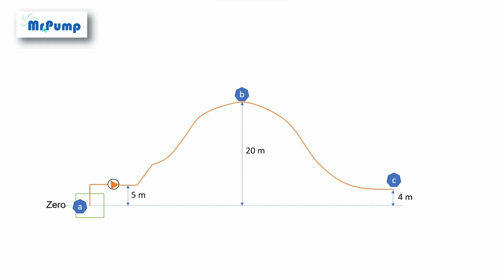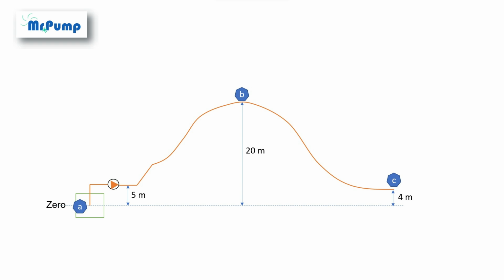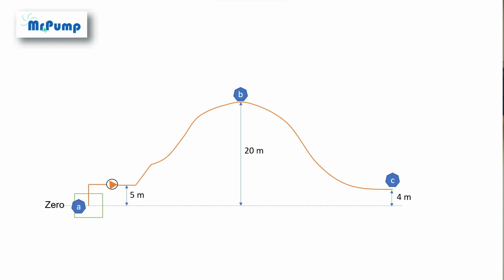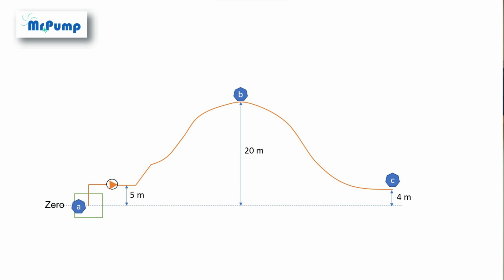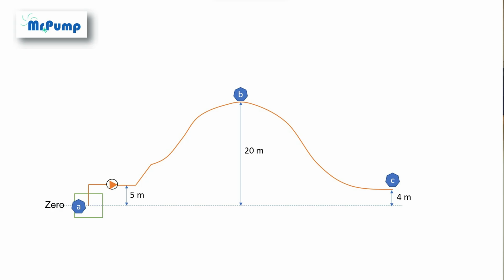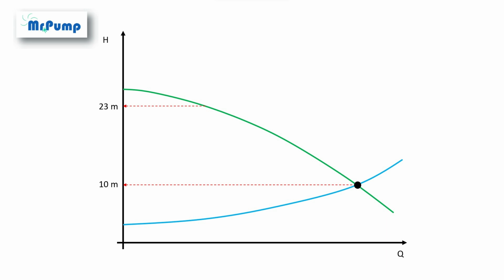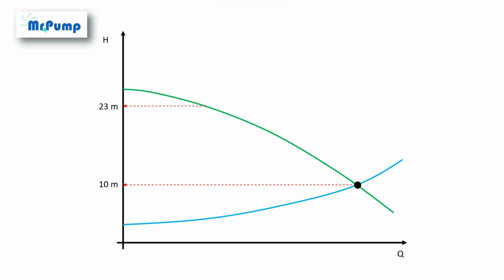Special case in Hydraulic calculations for Centrifugal pumps...Be careful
This video aims to explore an exceptional case while doing the hydraulic calculations to determine the flowrate and head required from a centrifugal pump. In this case it is shown a common mistake among Engineers ..
centrifugal pump hydraulic calculations flowrate head Submersible pumps.